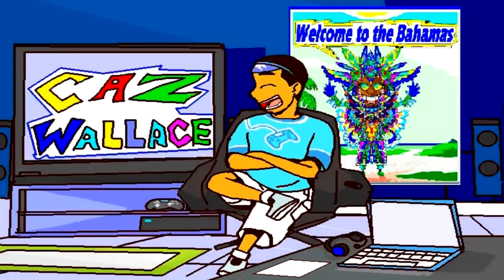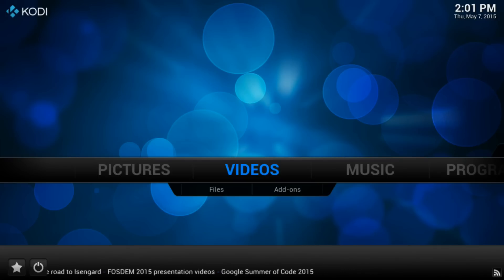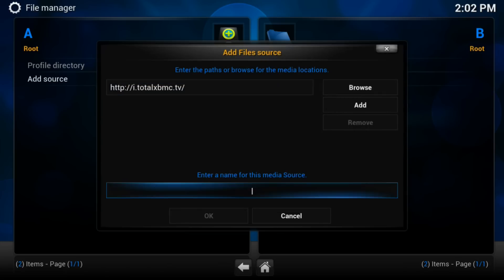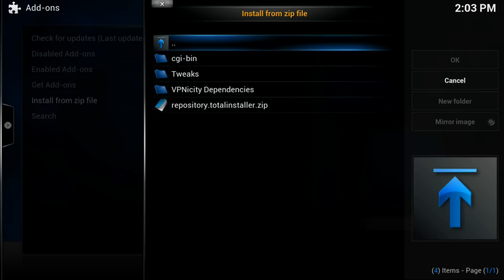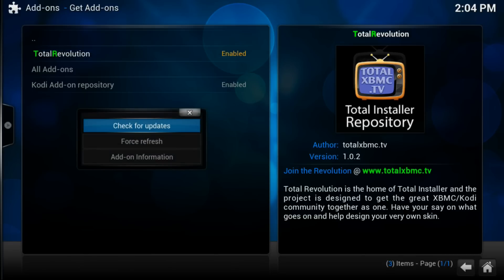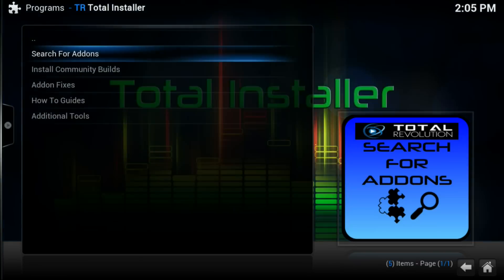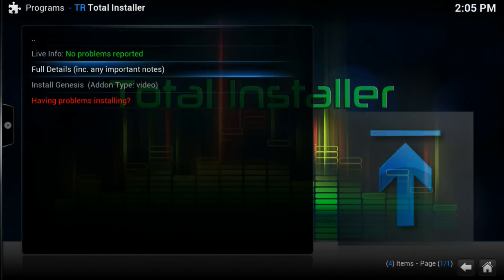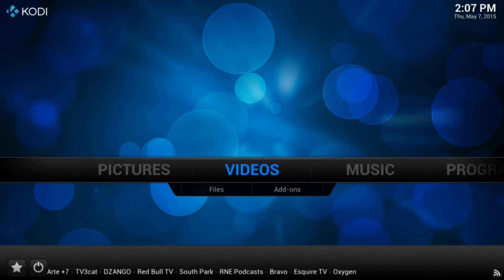Kodi/Xbmc Setup Tutorial: Newest and Easiest Way! **2015** Works with Android/ Mac/ Linux/ Windows.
1) 1Channel
2) IceFilms
3) SportsDevil
4) Genesis
5) Phoenix
6) Video Devil
7) Cartoon HD
8) Cartoon HD Extra
9) Cartoon 8
10) iTBN
11) AAAStream
12) YouTube
13) Radio